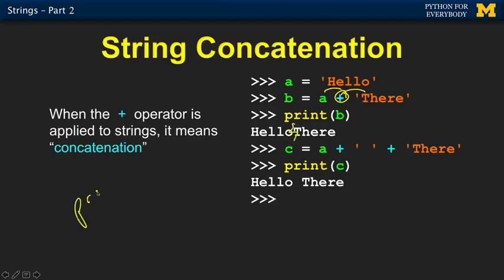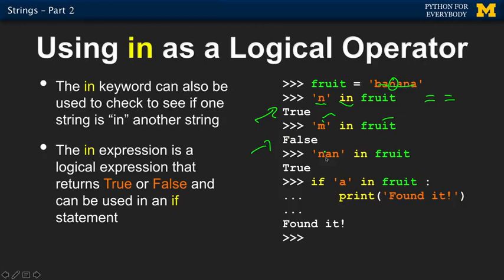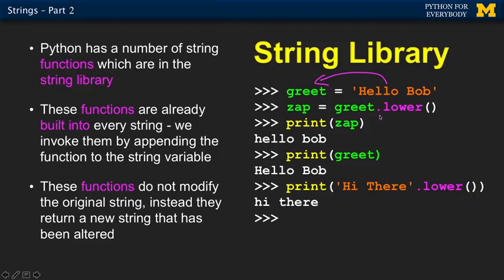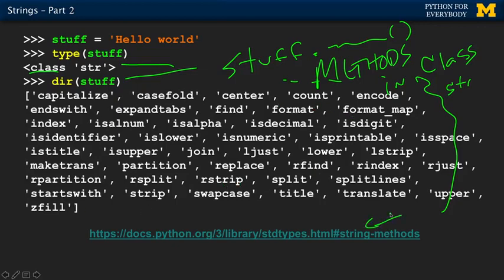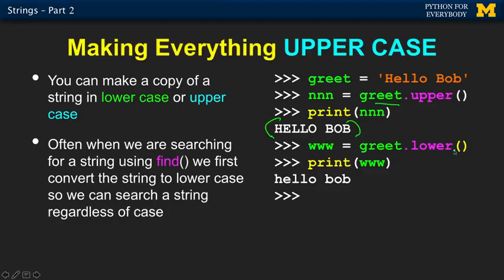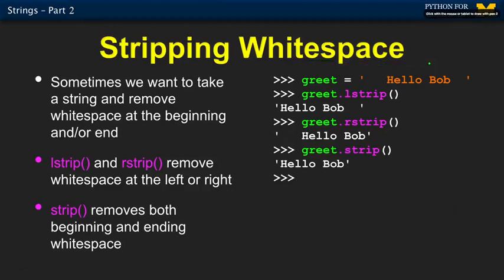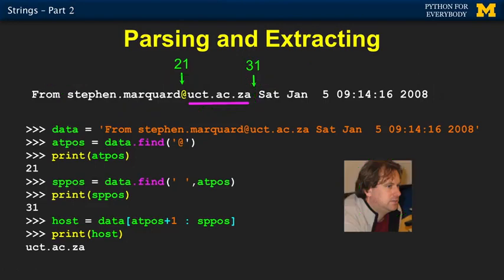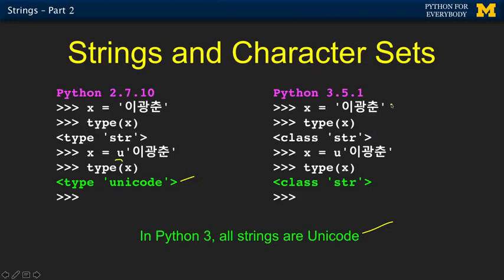10.2 - Python Data Structure Strings 2 String Manipulation in Python